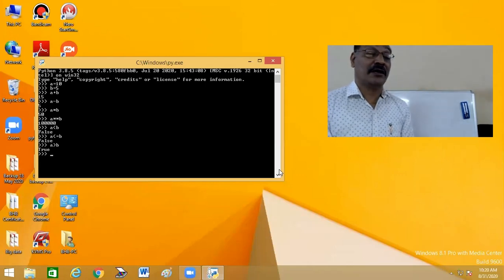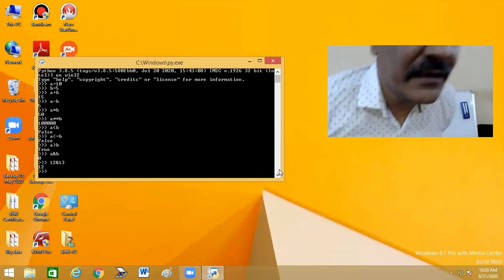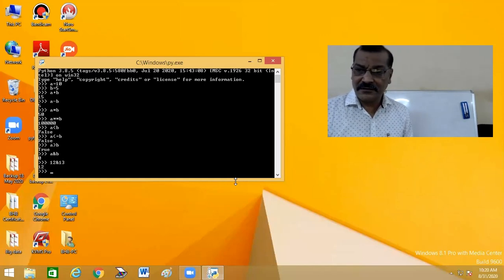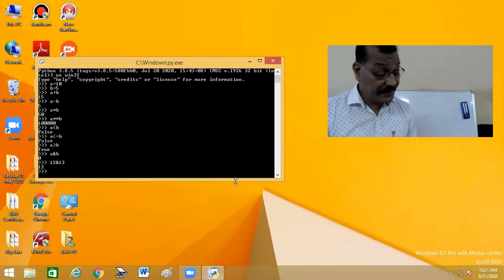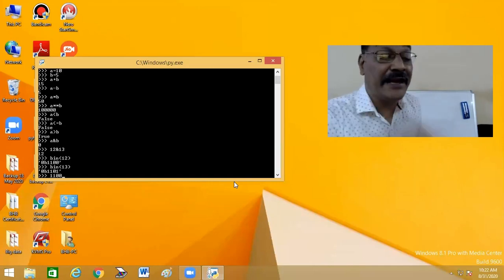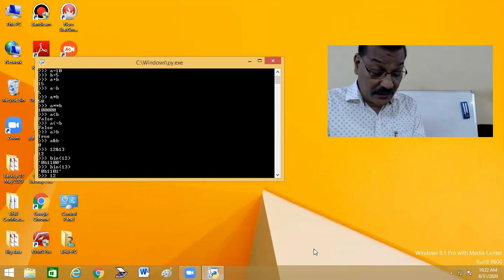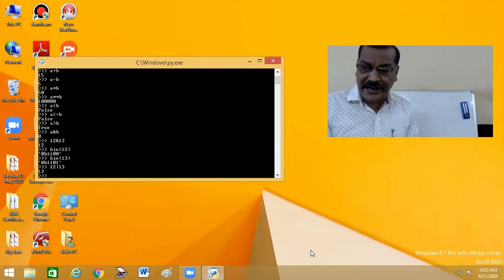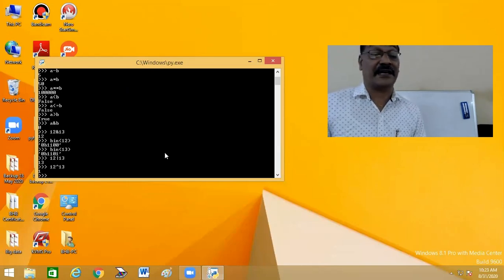Operators Of python Lecturer Part :- 4 Dr. B.H.Barhate